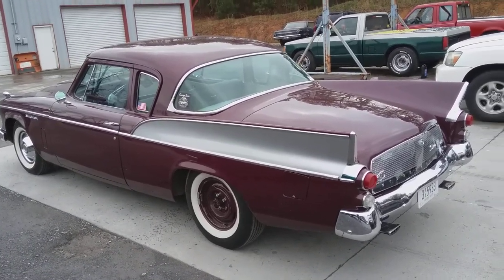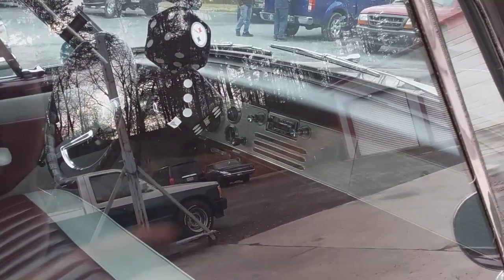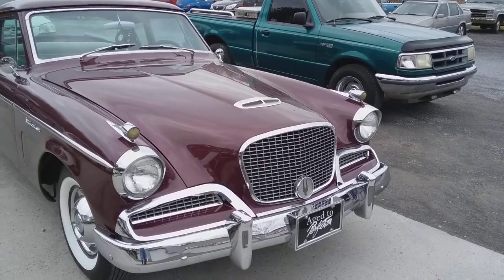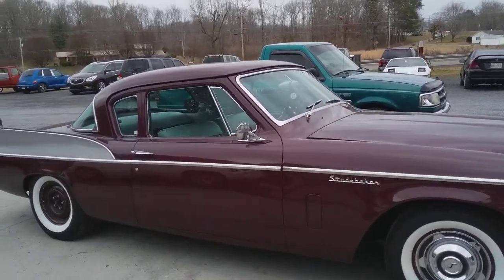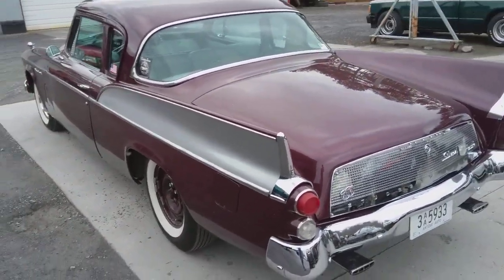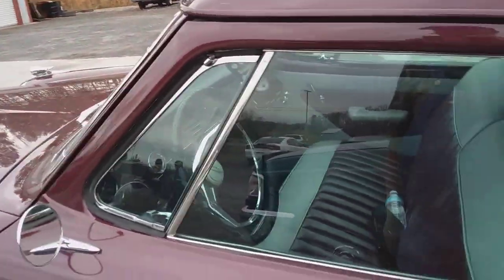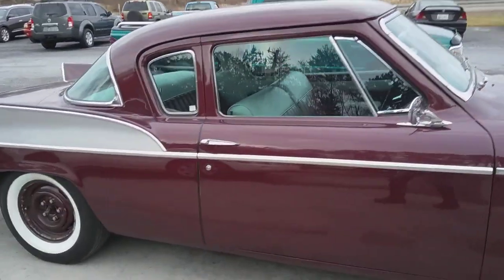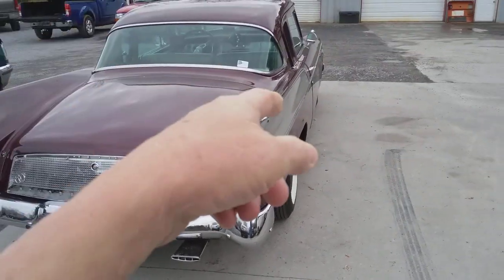Isn't this a beautiful Studebaker Silver Hawk! This car was built way before it's time! Restored!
This is a  beautiful car!